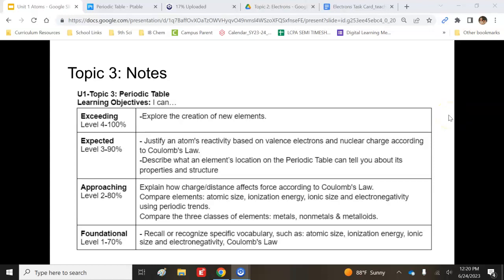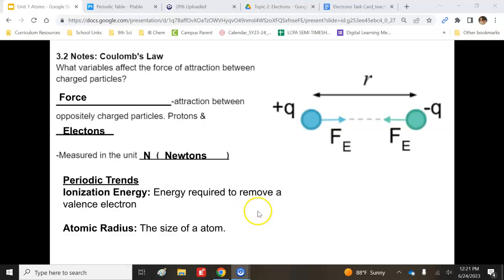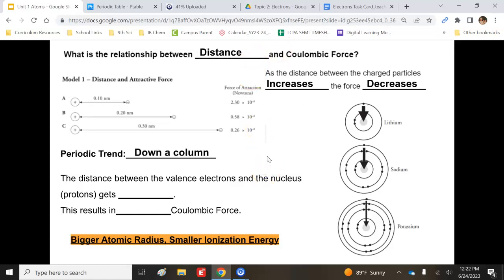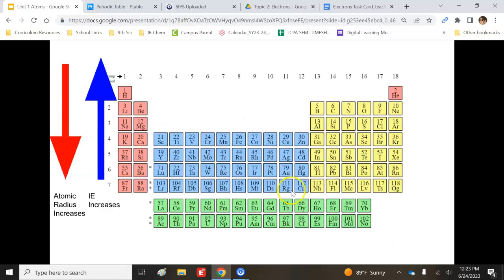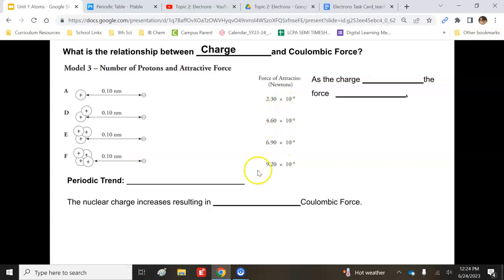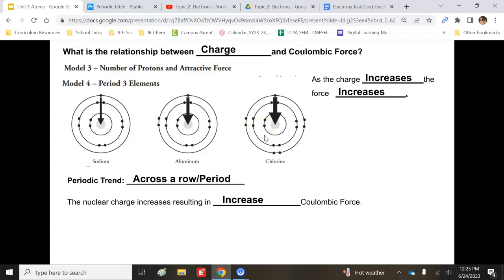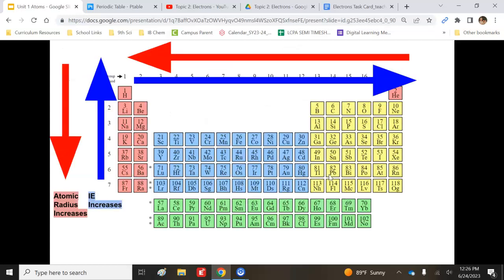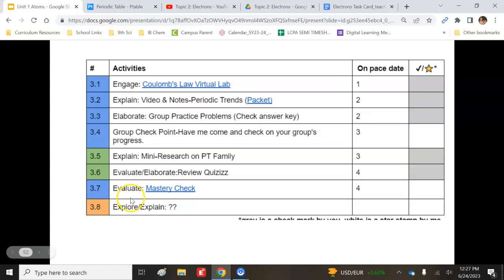Topic 3: Periodic Table